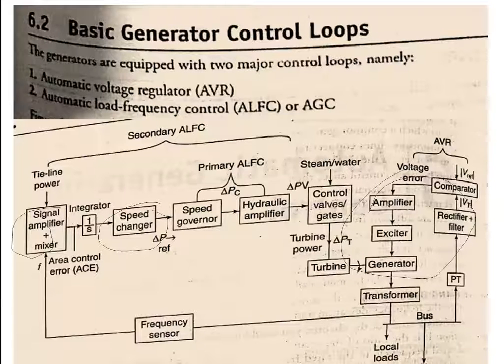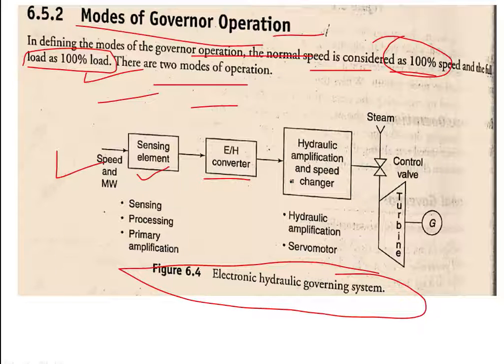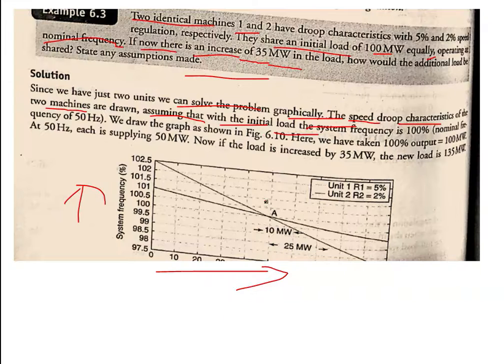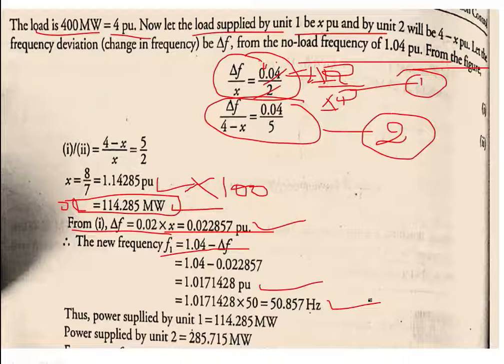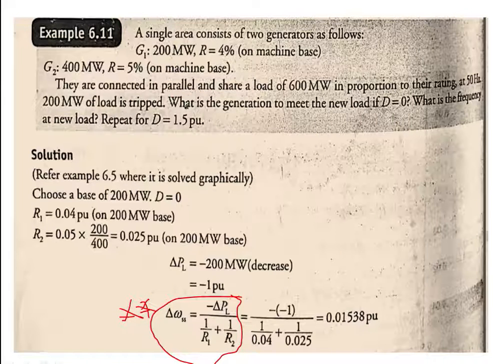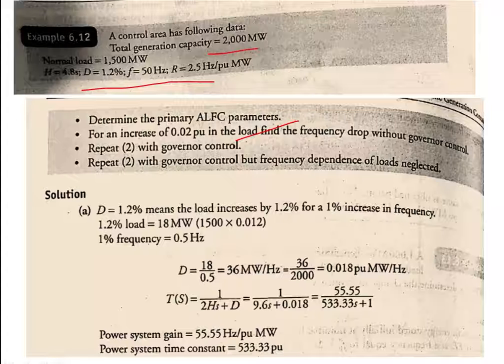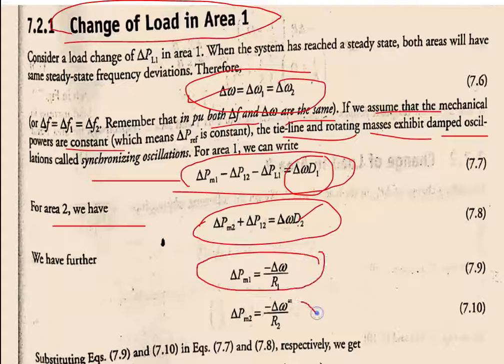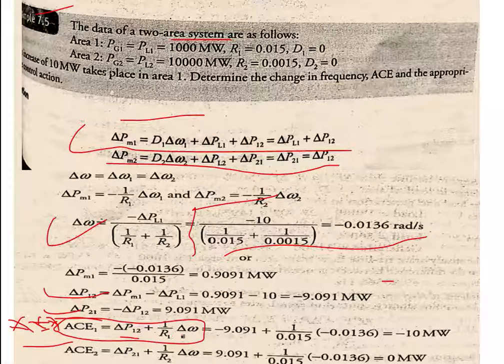power system operation and control SRMEE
power system operation and control